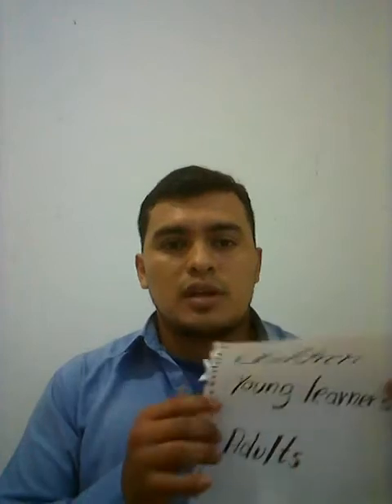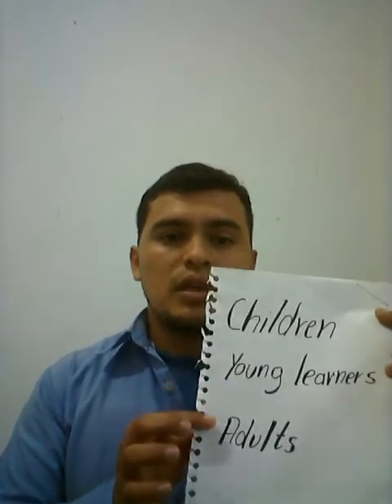DEDUCTIVE APPROACH AND GRAMMAR IN SITUATIONAL CONTEXT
Decribing the deductive and grammar in situational context approaches UTPL